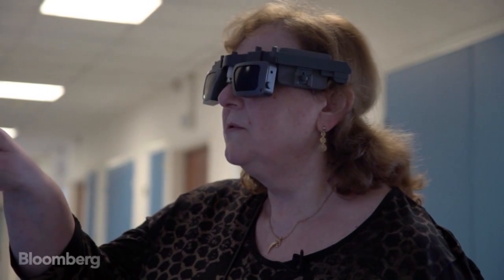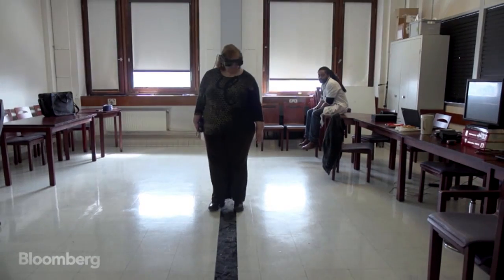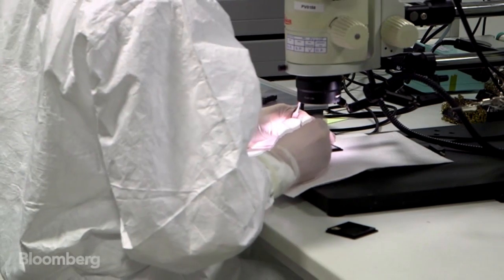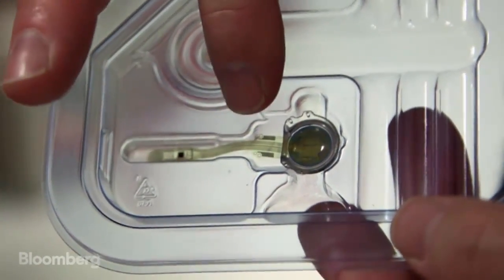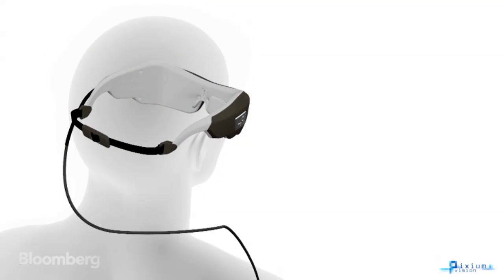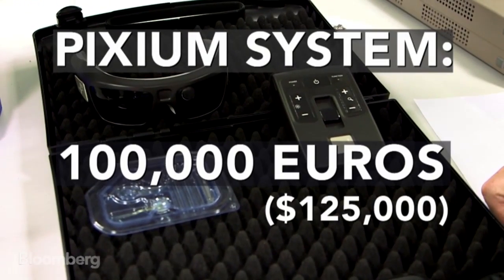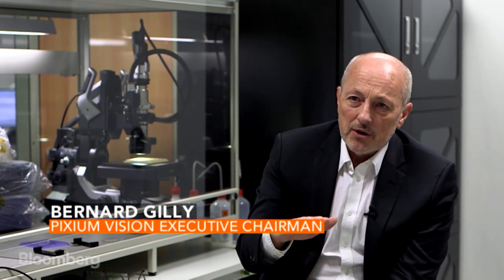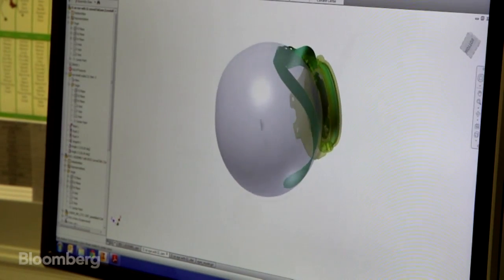Bionic Eyes: a Look Into the Future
Dec. 5 (Bloomberg) –- What if the blind could see again? Today, more than 40 million people in the world suffer from total blindness. But robotics and scientific research could change that, with European and U.S. companies fighting for the market. Bloomberg’s Caroline Connan met with the French company developing the next bionic eye. (Source: Bloomberg)